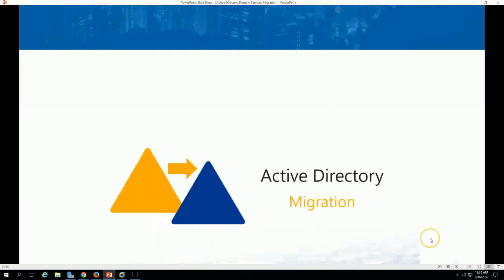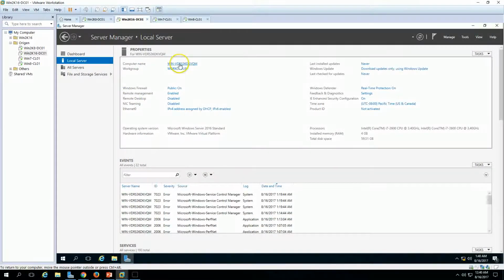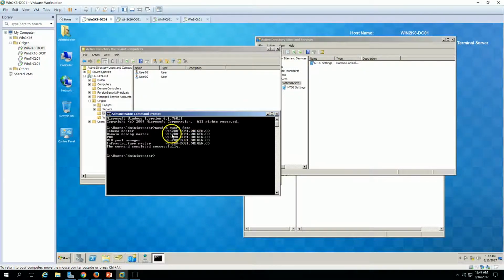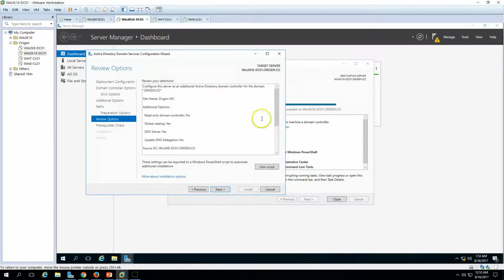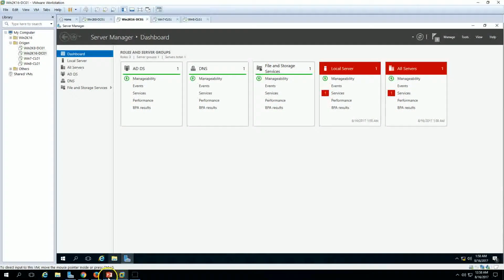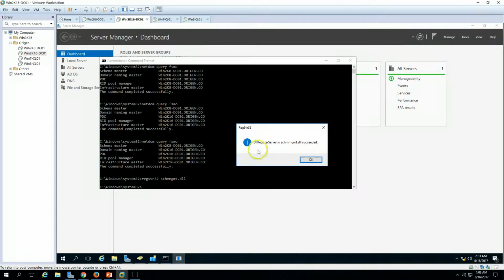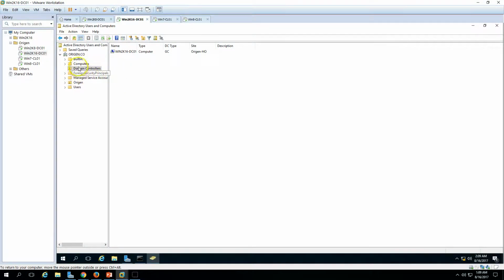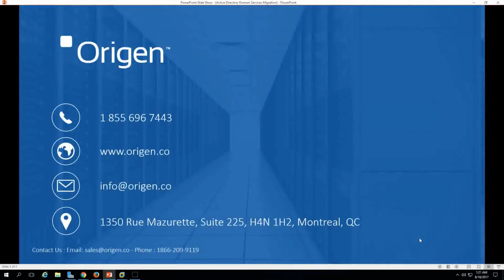Active Directory Domain Services Migration From Windows Server 2008 R2 to Windows Server 2016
AD migration
AD migration 2003 to 2008 r2
AD migration 2003 to 2016
AD migration 2008 to 2012
AD migration 2008 to 2012r2
AD migration 2008 to 2016
AD migration 2016
AD migration from 2003 to 2008
AD migration from 2003 to 2008 step by step
AD migration from 2003 to 2012
AD migration from 2003 to 2012 step by step
AD migration from 2003 to 2016
AD migration from 2008 to 2016
AD migration from 2008r2 to 2012 step by step
AD migration from  server 2003 r2 to  server 2012
AD migration from  server 2008 r2 to  server 2012 r2
AD migration from  server 2008 r2 to  server 2016
AD migration to 2016
AD migration tool 2016

active directory migration from 2003 to 2008 step by step
active directory migration from 2003 to 2012
active directory migration from 2003 to 2012 step by step
active directory migration from 2003 to 2016
active directory migration from 2008 to 2016
active directory migration from 2008r2 to 2012 step by step
active directory migration from windows server 2003 r2 to windows server 2012
active directory migration from windows server 2008 r2 to windows server 2012 r2
active directory migration from windows server 2008 r2 to windows server 2016
active directory migration to 2016
active directory migration tool 2016